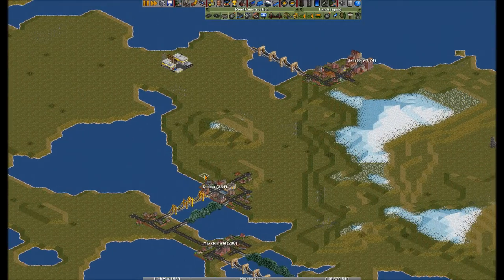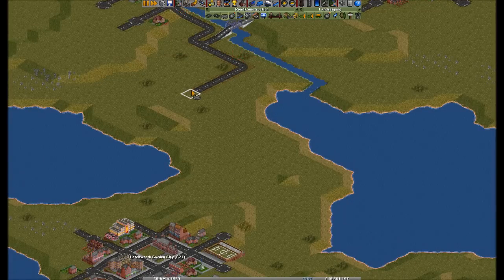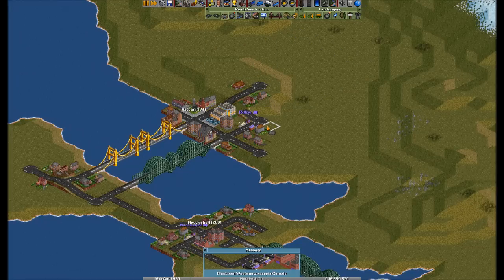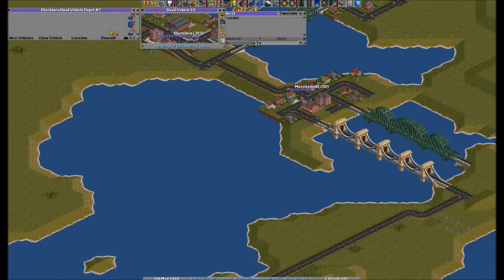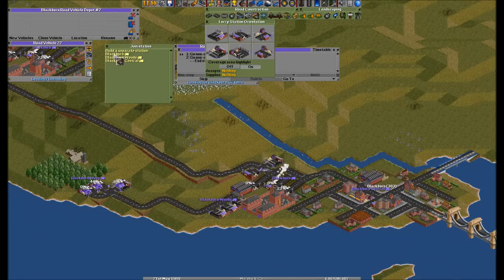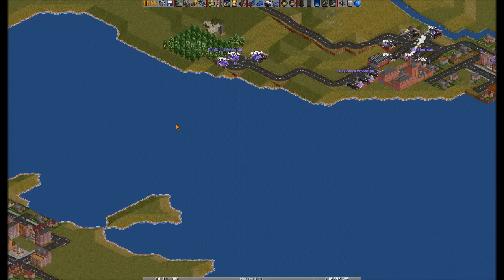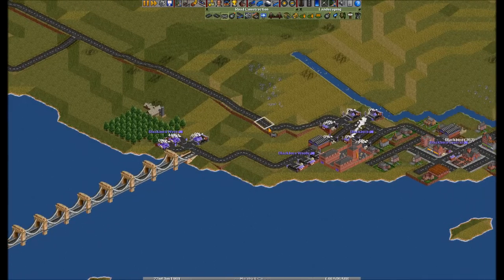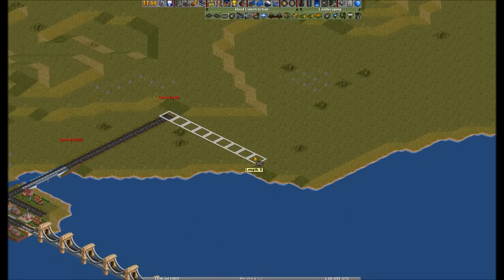Let's Play 2013 OpenTTD ~ Part 4 [An Abundance of Fruit]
Due to the nature of fruit plantations, they don't do anything for most of the year. Luckily, I've got so much fruit already I don't know what to do with it.